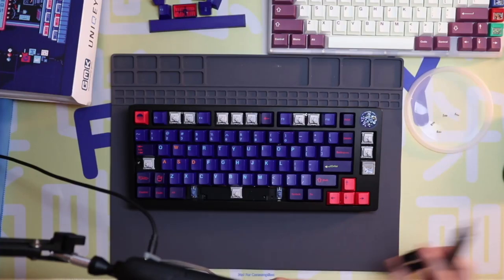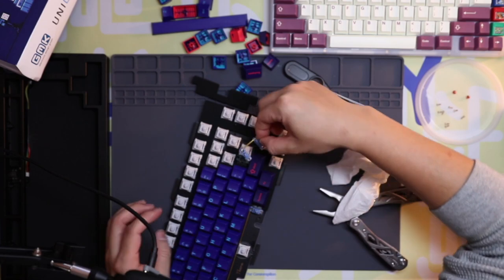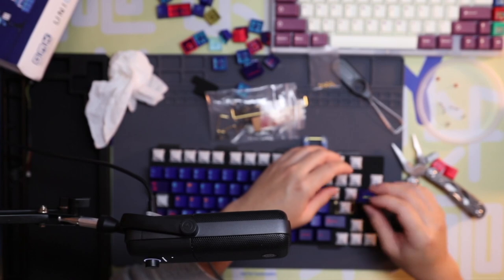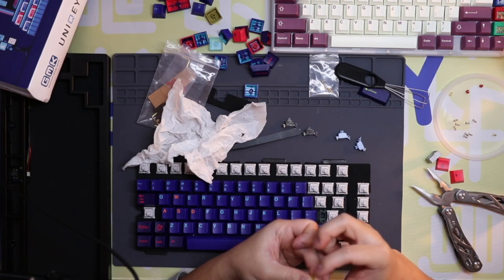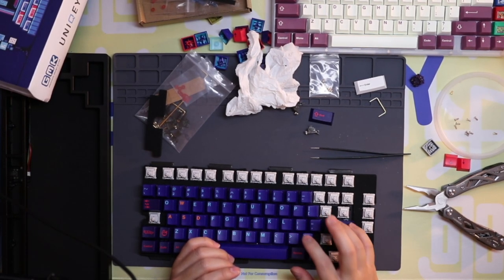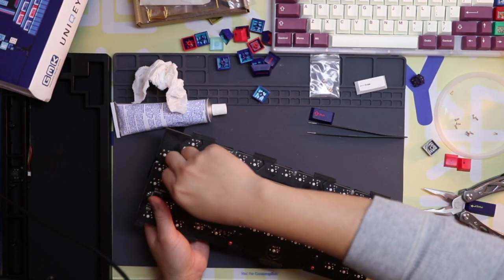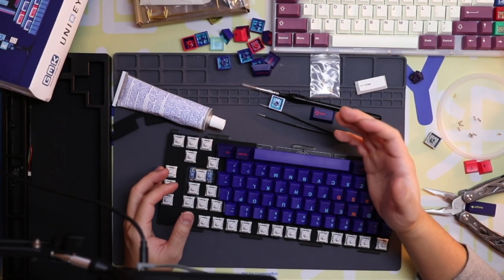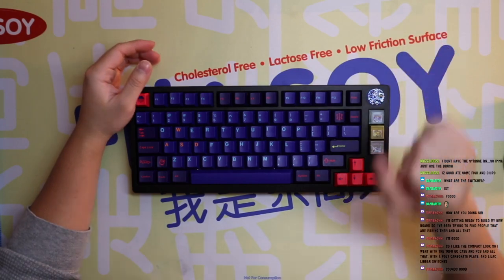How To Troubleshoot Stabilizers Stream Vod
I figured it would be helpful for those interested in modding their stabilizers to see things you can do to troubleshoot stabilizers that have rattle or are stiff so I streamed me fixing the stabilizer in my Thera 75.

Keyboard: Thera75

00:00 - Troubleshooting
34:23 - Typing Test
35:47 - Hanging Out